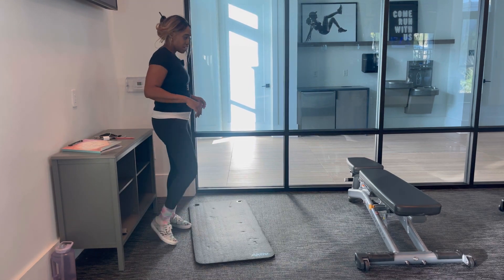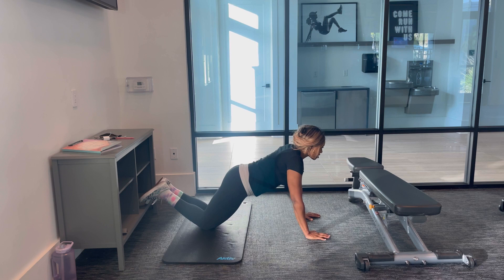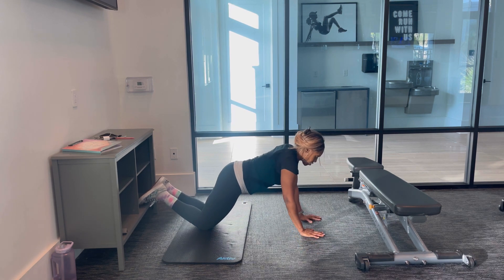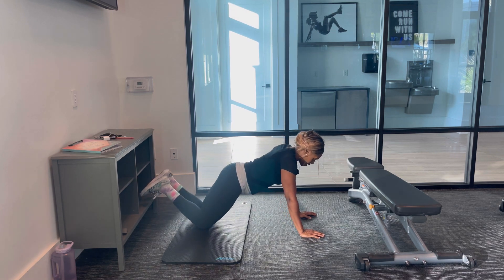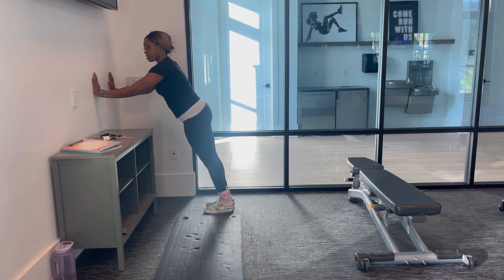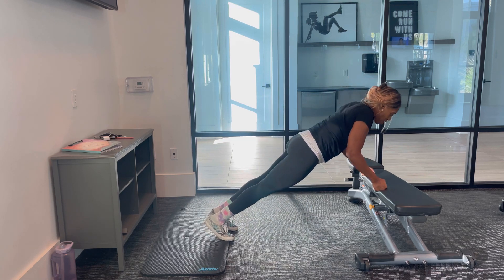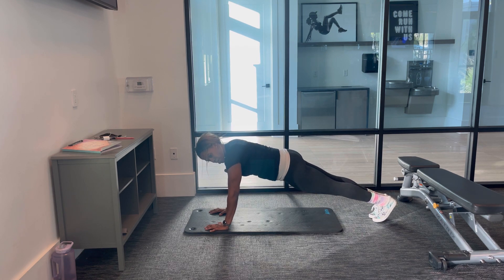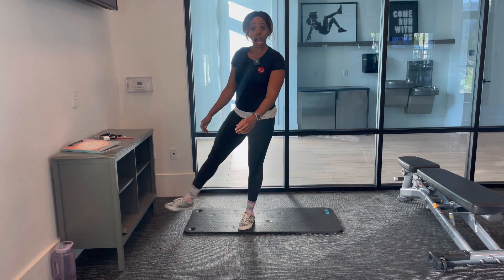Push Up Variations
Including wall push ups